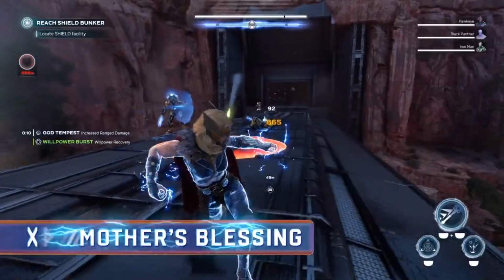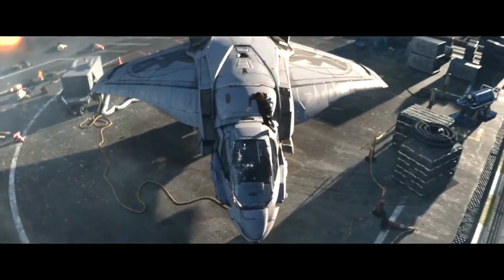Everything We Learned About Jane Foster | Marvel's Avengers Game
What's up guys, Casual Avenger back with everything we learned about Jane Foster in Marvel's Avengers game wartable today.

Want to grow your YouTube Channel Faster? Use Tubebuddy

Content Line-Up:

-Marvel's Avengers